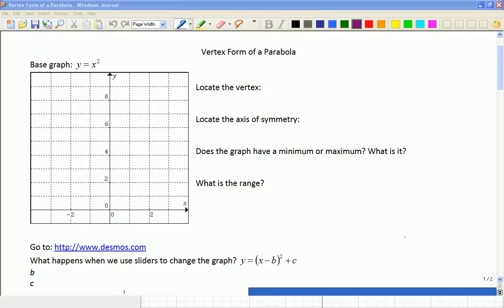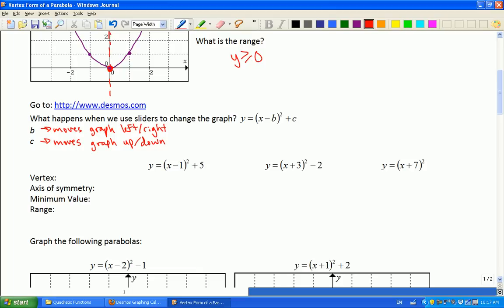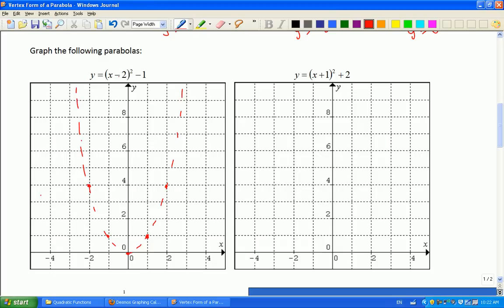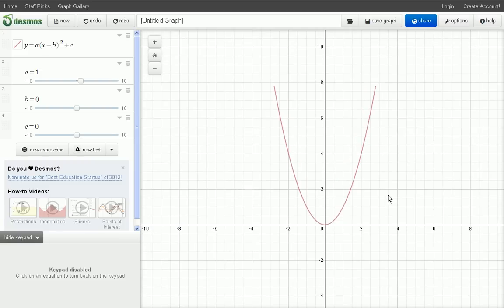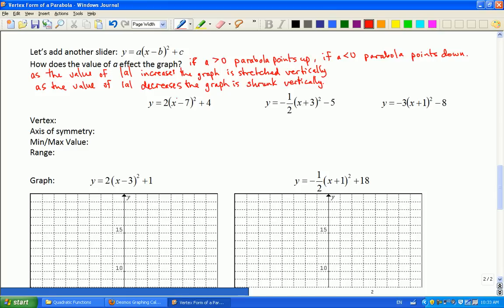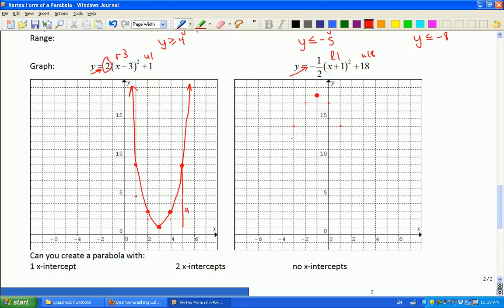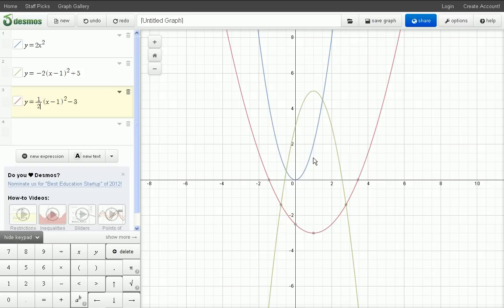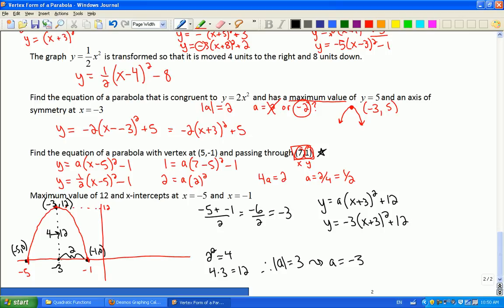Mr Joyce - Pre Calculus 11 - Vertex Form of a Parabola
In this video we explore the vertex form of a parabola and how that effects its graph.